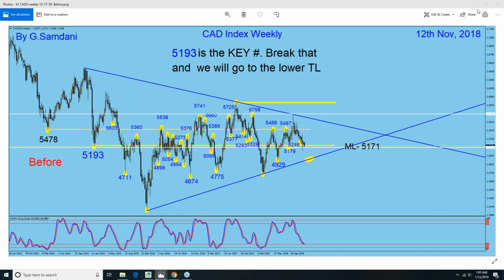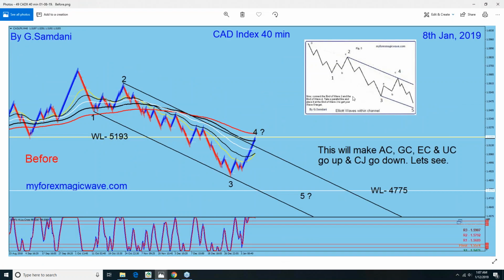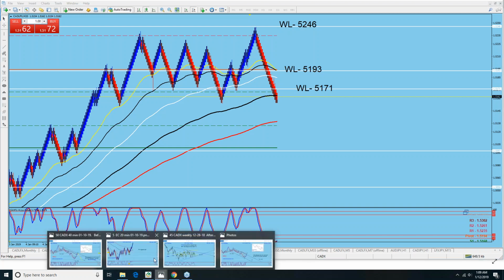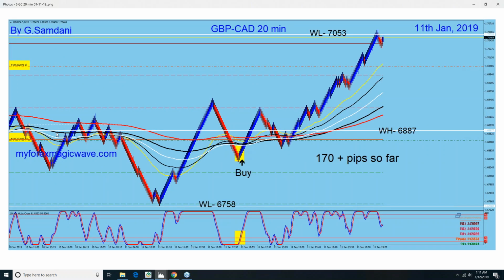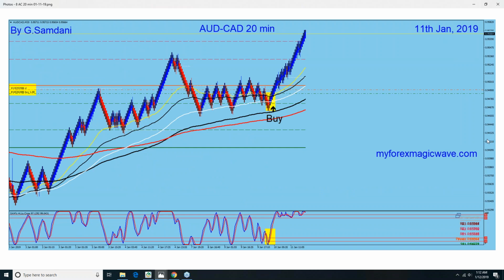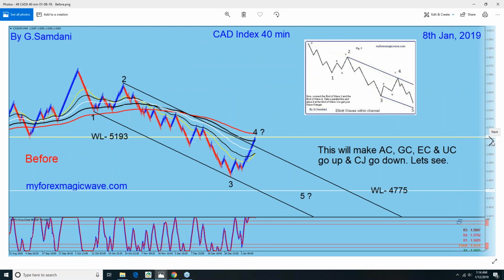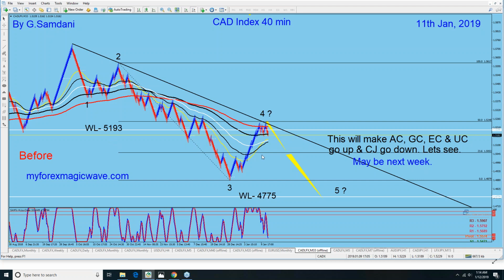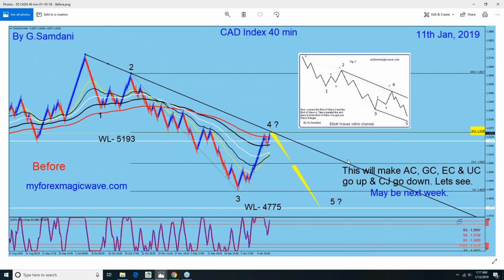AUD-CAD, EUR-CAD, GBP-CAD & USD-CAD Trades Based On CAD Index. 01-12-19.